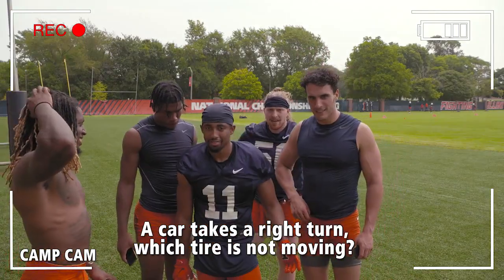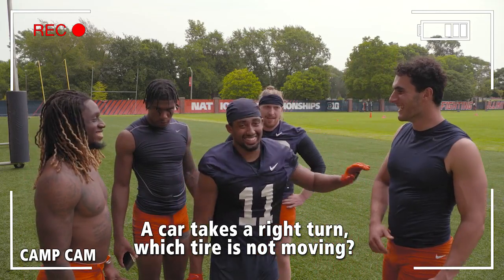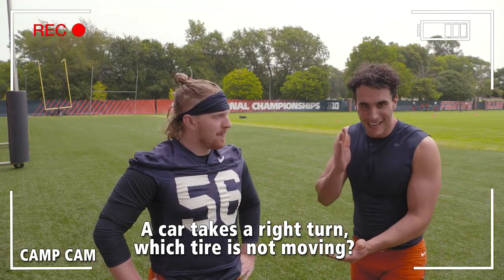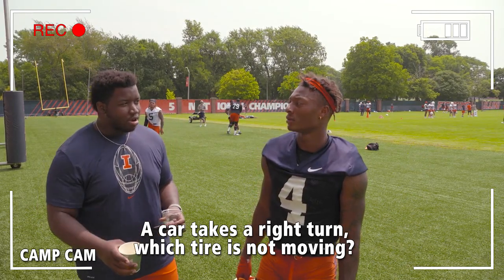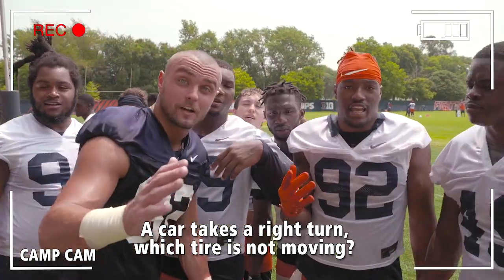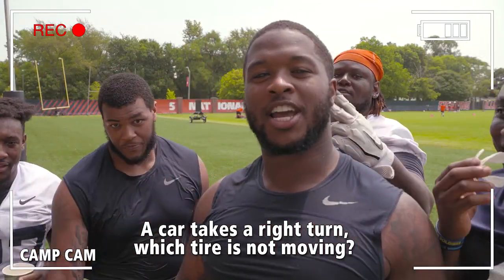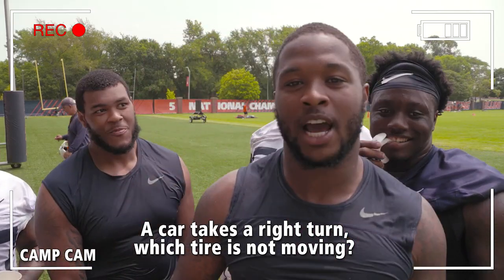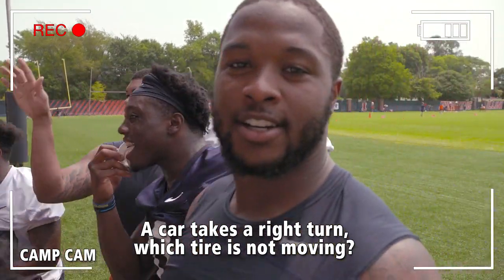Illini Football | Camp Cam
Illinois football players try to solve the riddle after training camp practice.